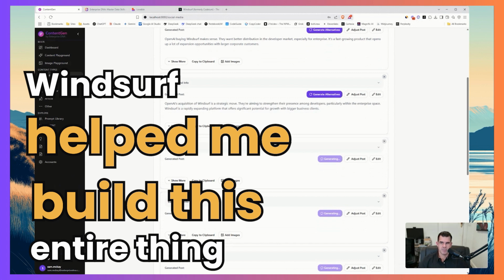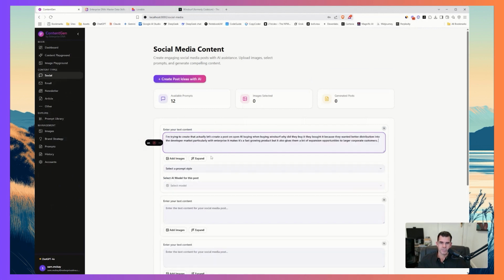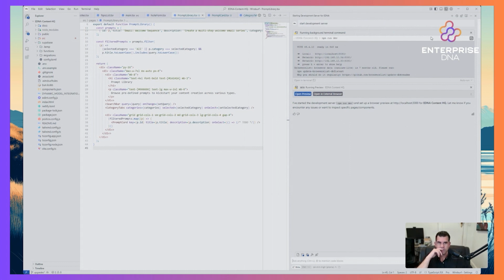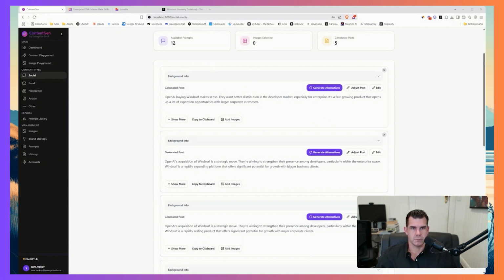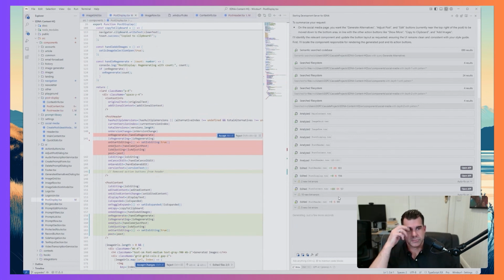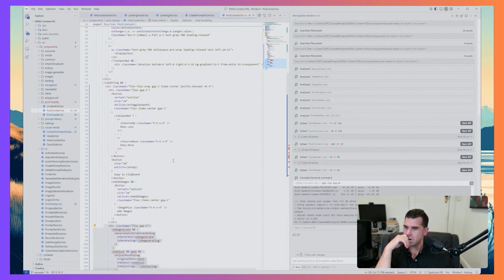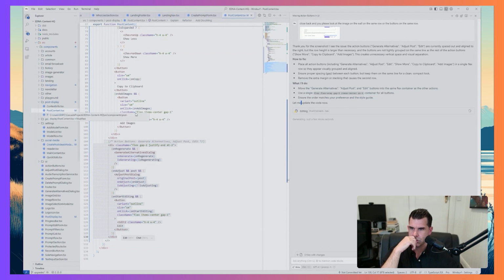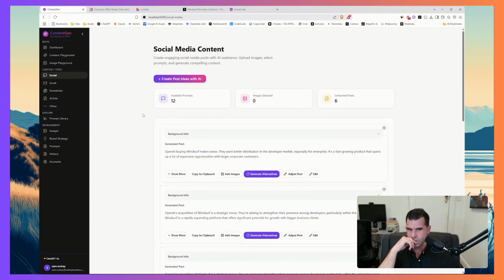What Building with AI Tools Actually Looks Like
See the real process of building an app with AI tools — no code, just smart workflows and honest roadblocks. From generating content with voice commands to navigating UI bugs and debugging, this clip shows what AI-powered development really looks like.